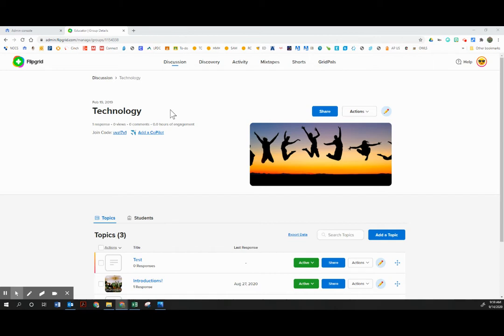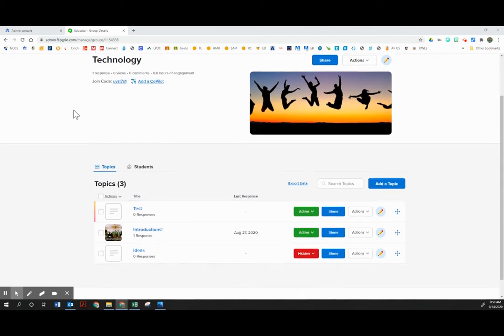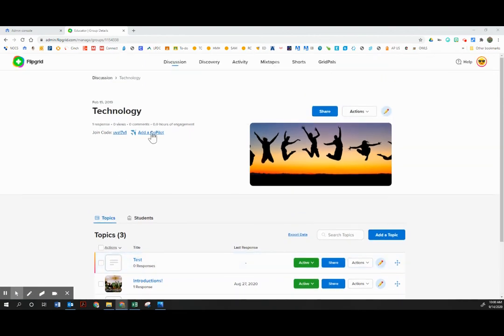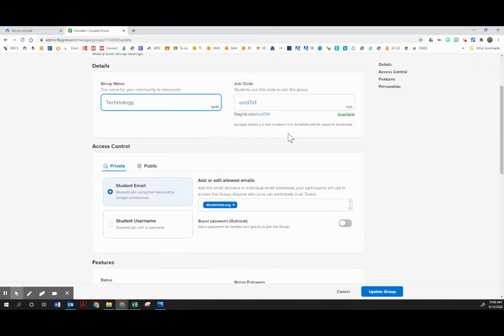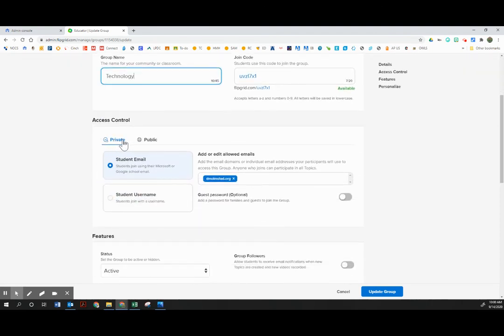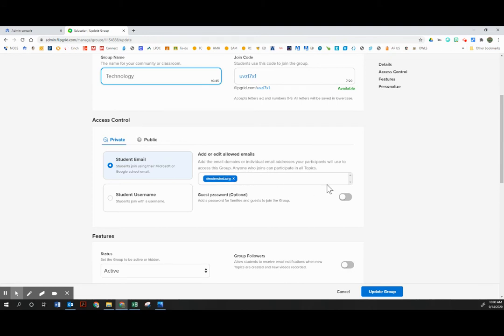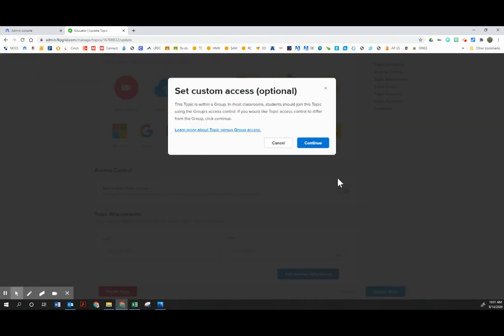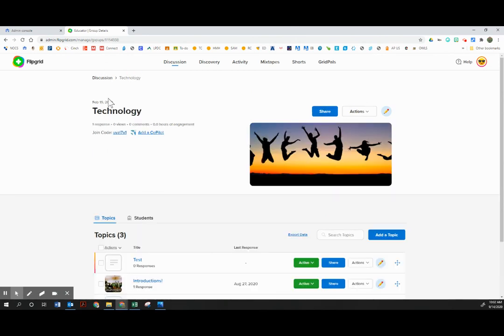Fixing Flipgrid Access for Students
Teachers, this video will show you to how set up your Fligrid access for students to ensure that they can get in. Flipgrid is an approved tool to use in North Olmsted.